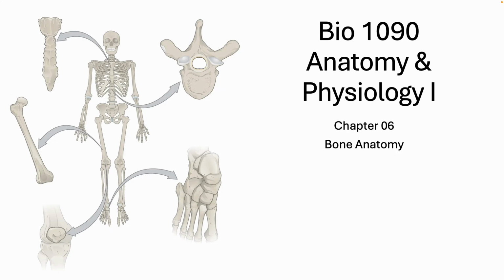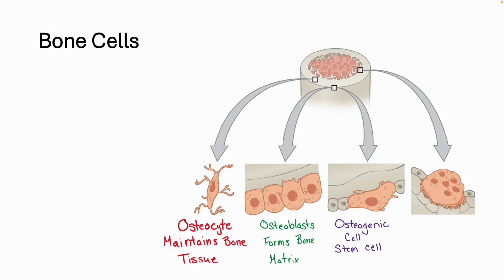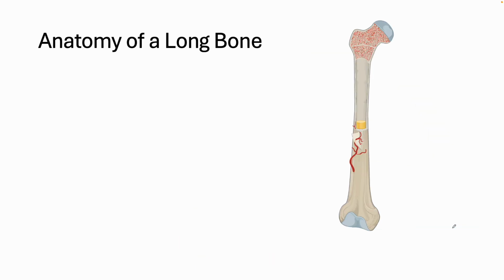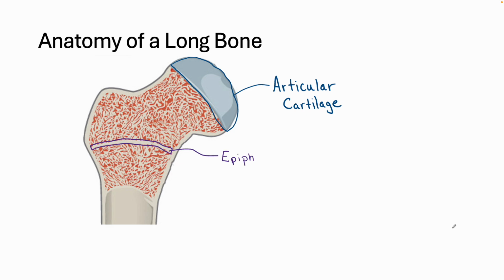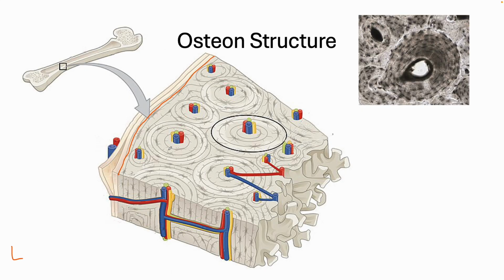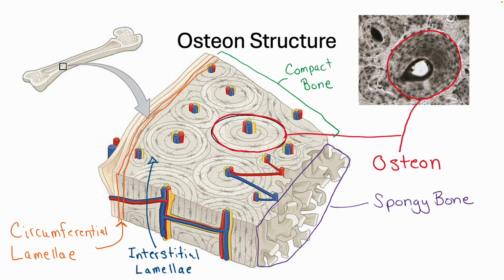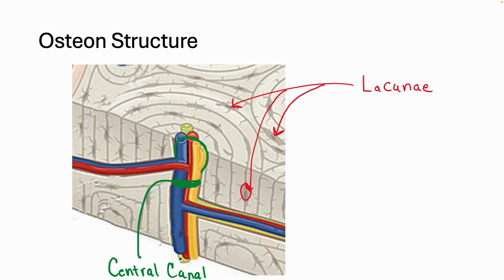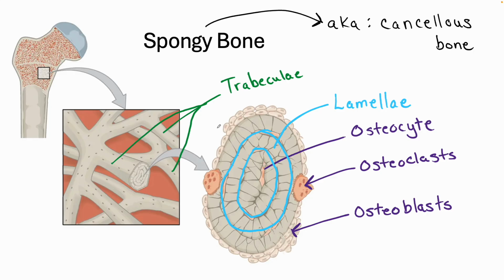Bio 1090 Lecture 16 Anatomy of Bone